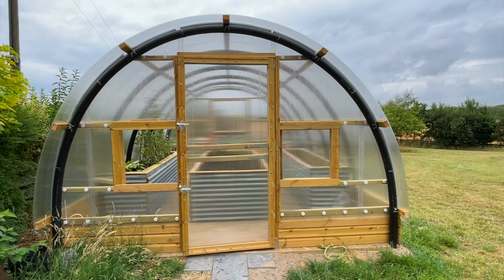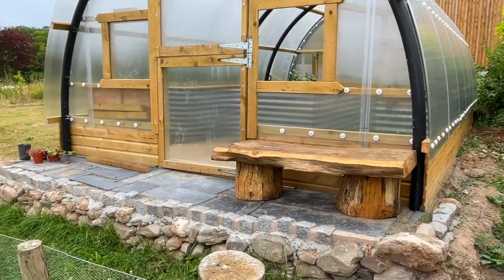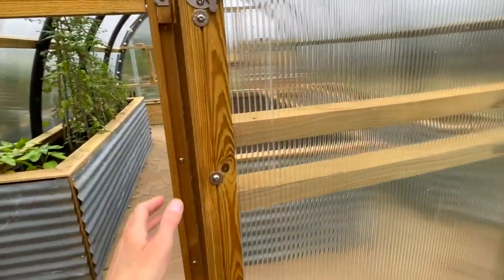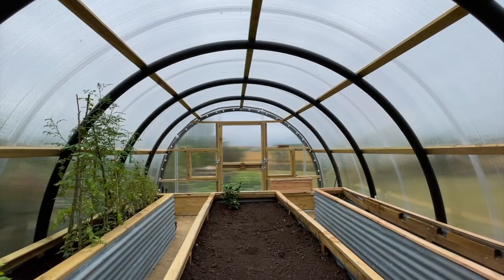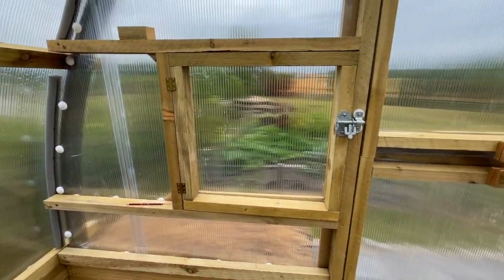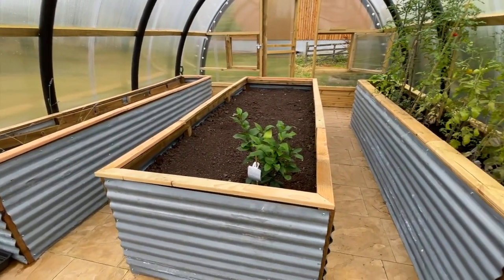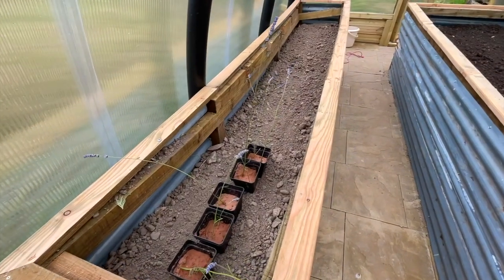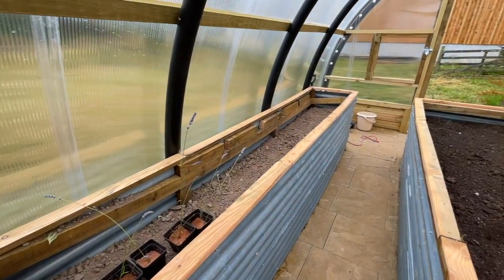A Tour of our Polycrub (Polytunnel) - Vlog #2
See the inside and outside of our polycrub, and how we've set up our planters. A Polycrub is a heavy-duty 'polytunnel' designed in Shetland that can withstand a hurricane.